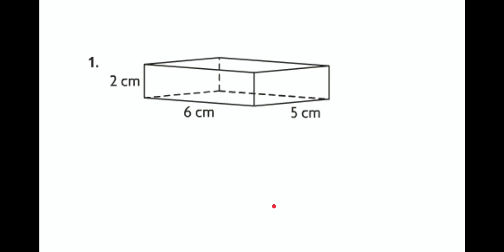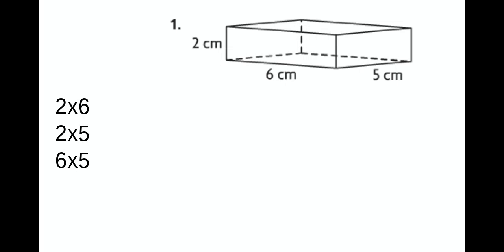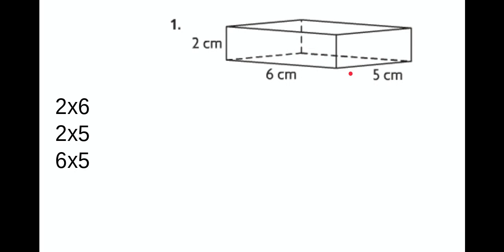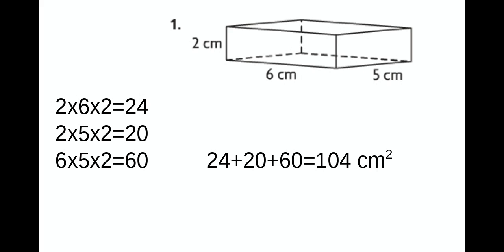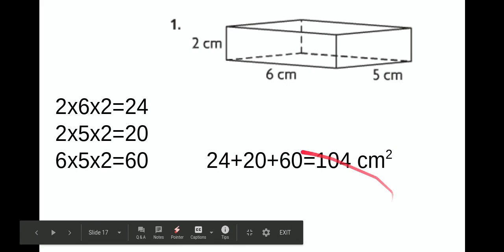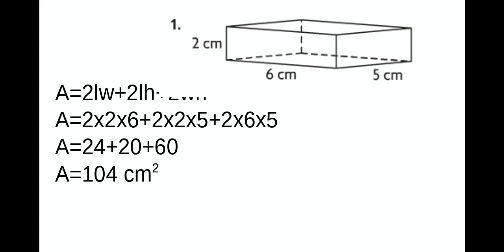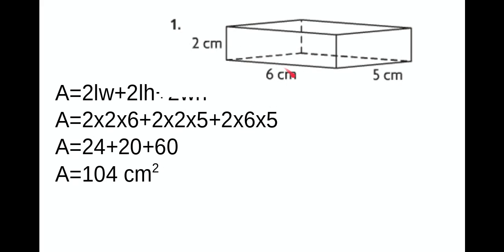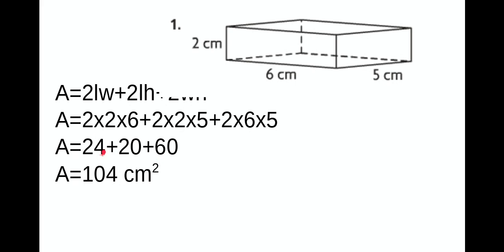Lesson 11.3 - Example